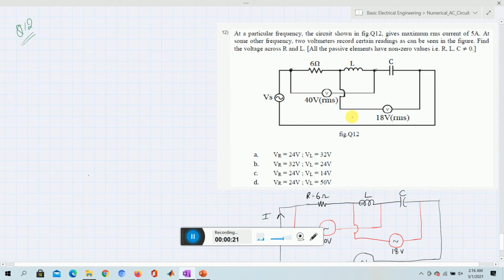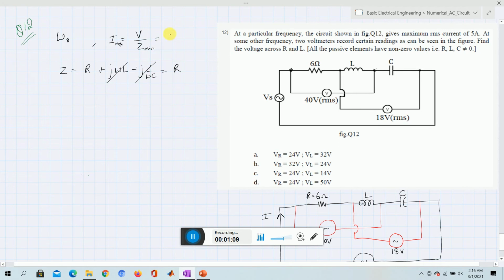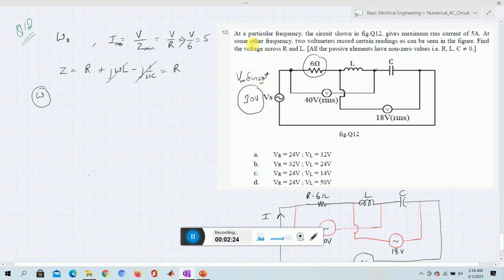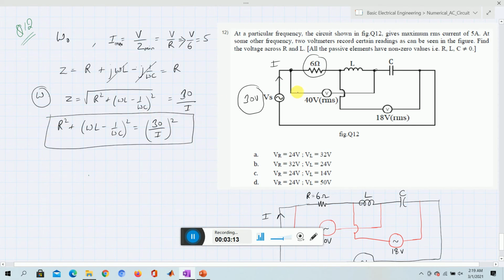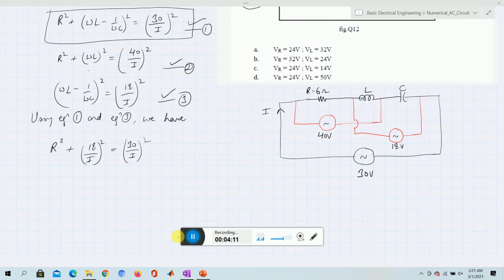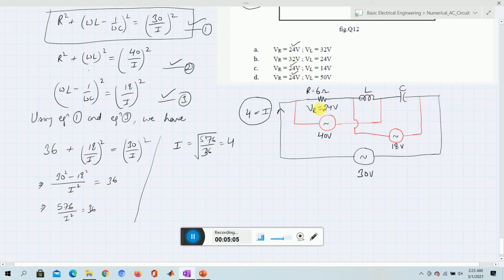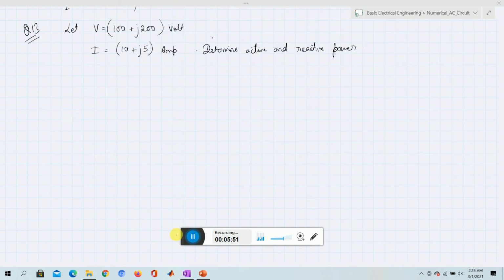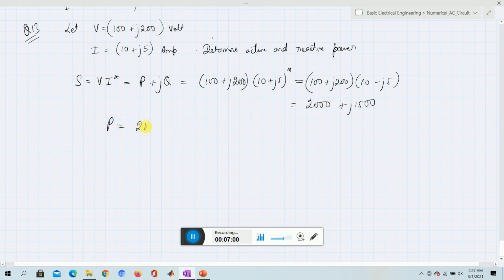5.13 AC Circuit: Numerical Q12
AC Circuit: Numerical Q12